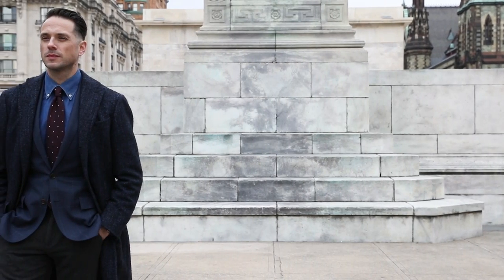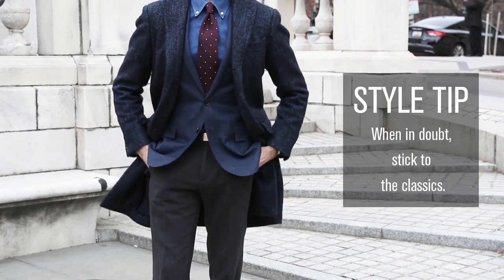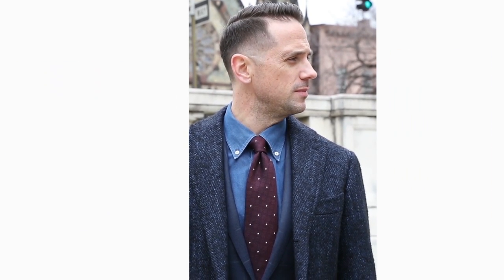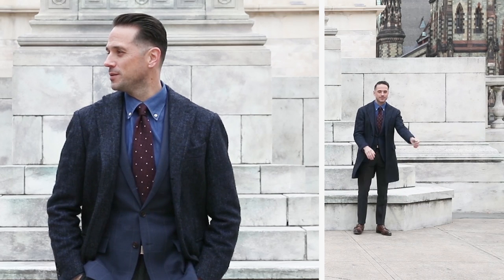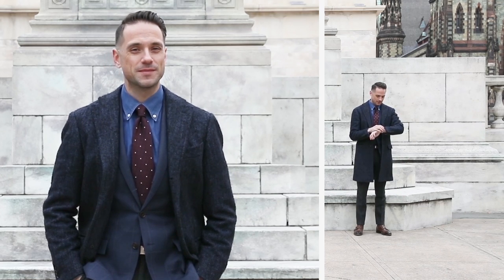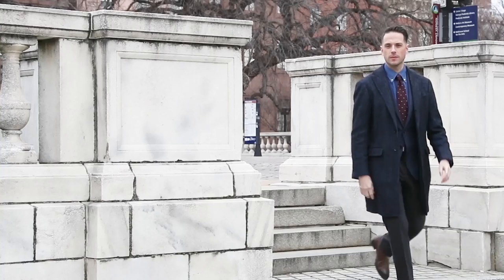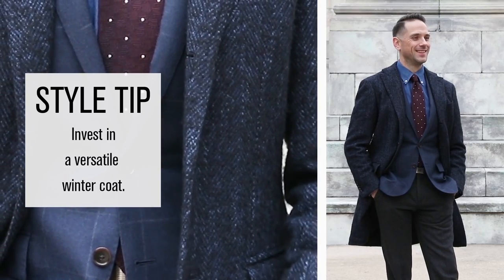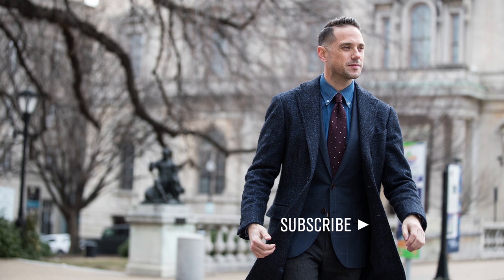Dapper Valentine's Day Date Outfit Idea - He Spoke Style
With Valentine's Day falling on a weekday this year, chances are that if you have a date, it's going to be right after work. And that means that your work outfit needs to be able to make the transition from day to night.

A big key to putting this type of look together is to choose pieces that are dressed up but that aren't overly formal. A patterned blazer and a denim shirt are two ways to do this. And when it comes to the foundation of the look, always stick to great basics.

WEARING:

RIng Jacket coat, J.Crew blazer, Brunello Cucinelli shirt, Banana Republic pants, Drake's tie, Tommy Hilfiger double monk strap shoes

Video shot by Rob McIver and edited by Alex Harden.